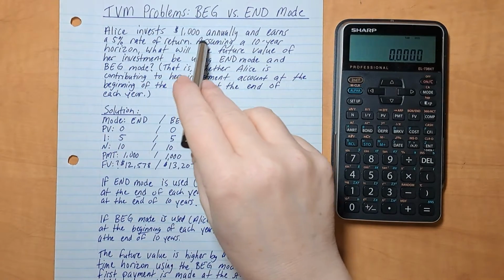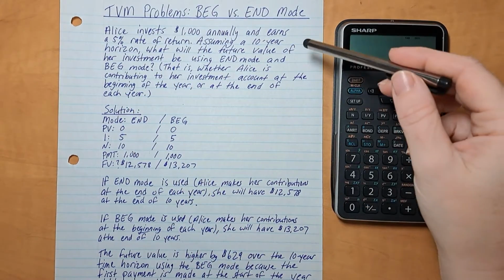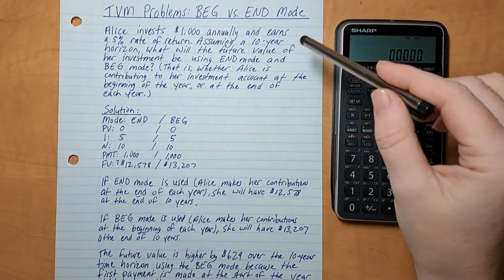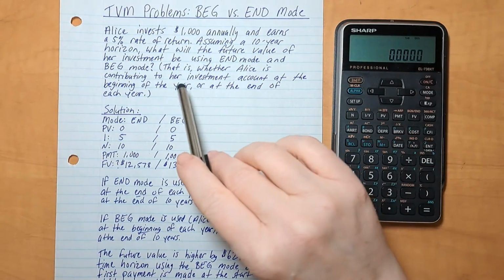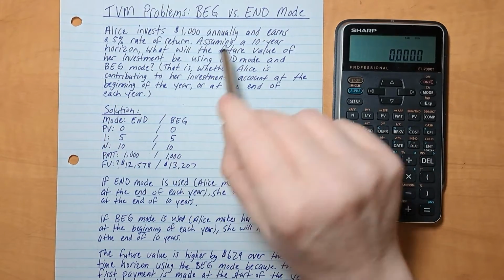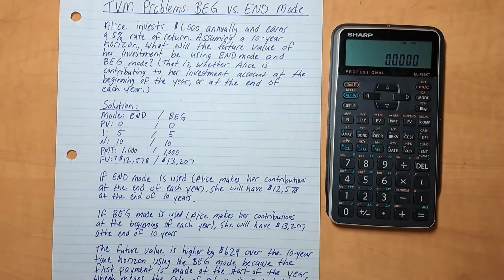TVM Problems: BEG vs. END Mode // SHARP EL-738XT Financial Calculator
We explore the importance of END or BEG mode of your SHARP EL-738XT calculator when it comes to time value of money (TVM) equations.